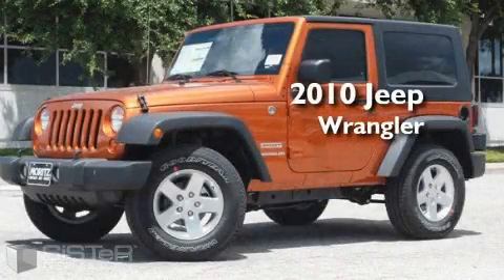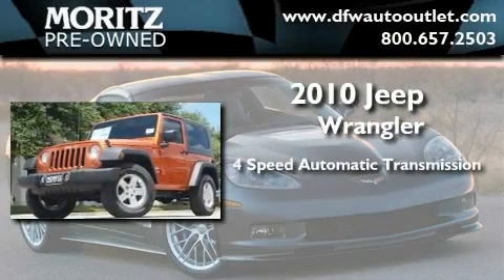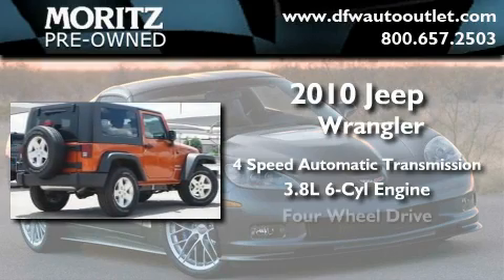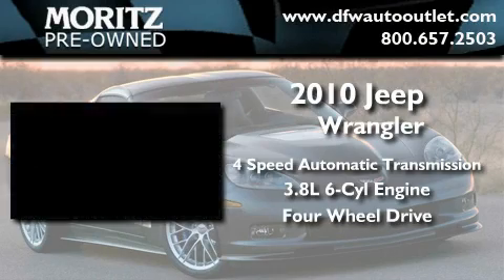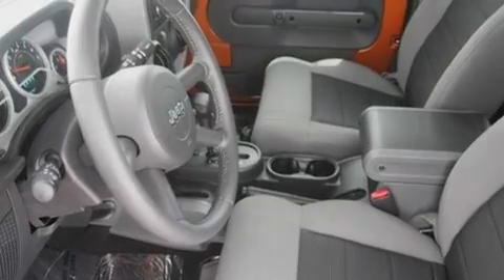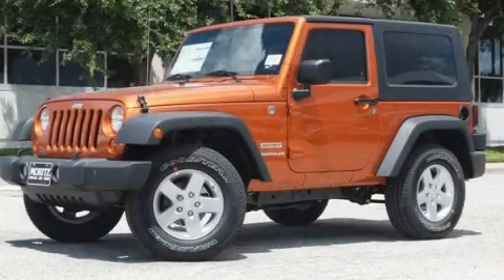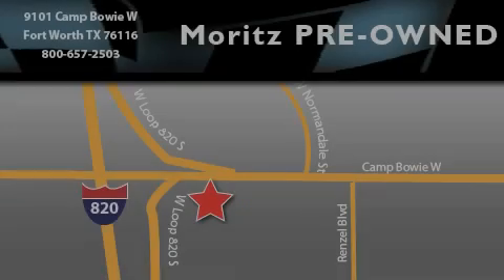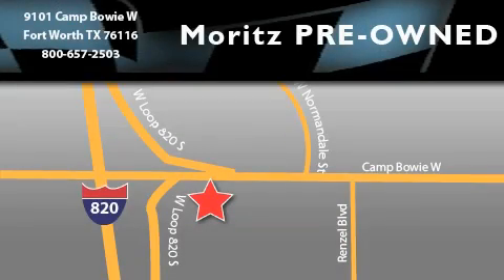2010 Jeep Wrangler Dallas TX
Year: 2010
 Make: Jeep
 Model: Wrangler
 Engine: Gas V6 3.8L/231
 Trans.: Automatic

 2010 Jeep Wrangler Ft Worth TX